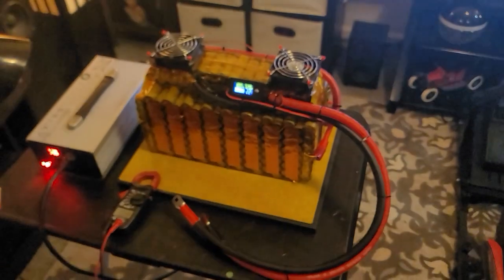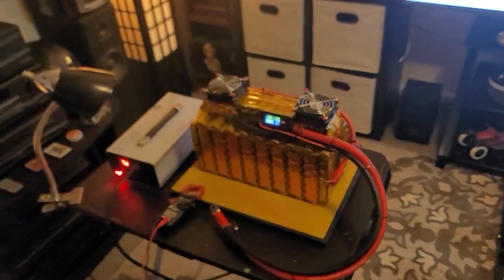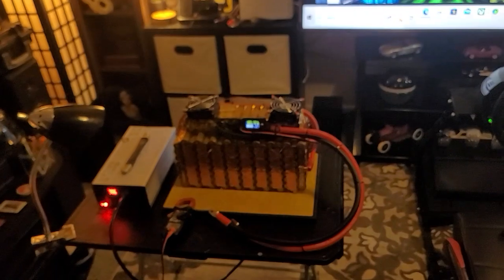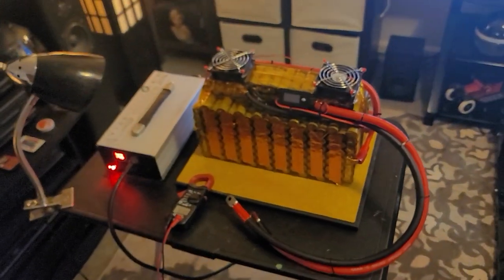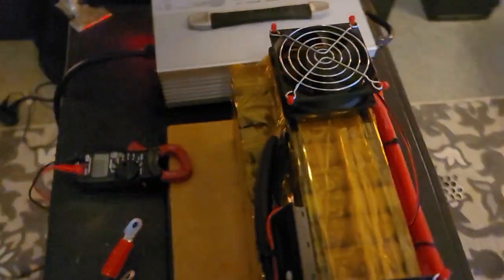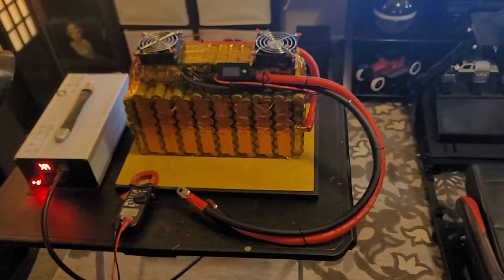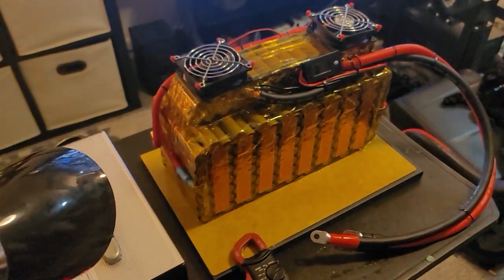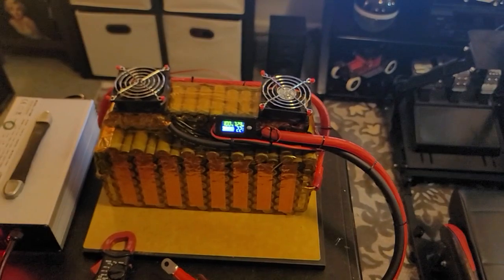Copper infused custom Racepacks by Chriscrossingwires 45amp cells X?S16p 490-630amp High Output 60AH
I will be doing custom Racepacks copper infused and soldered as I Think that's the most efficient method. Special request taken on sizes and specific cells of your choice. This is one pack but it's two 8p packs in parallel